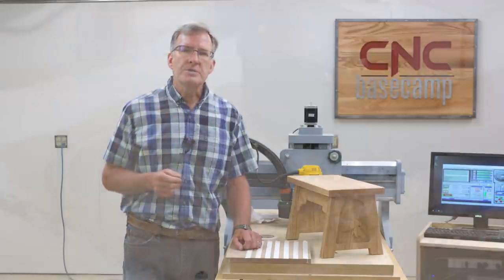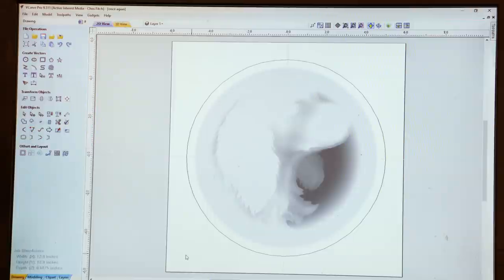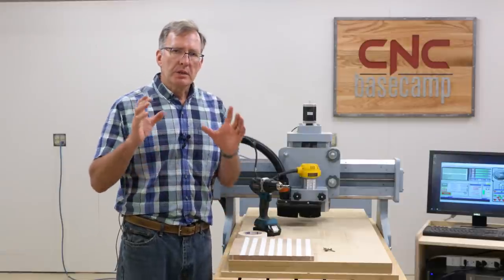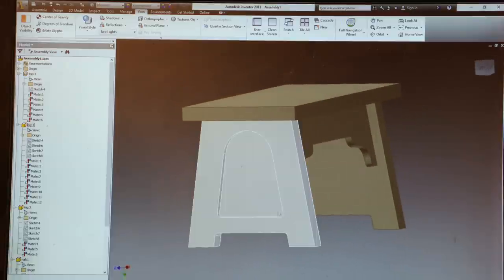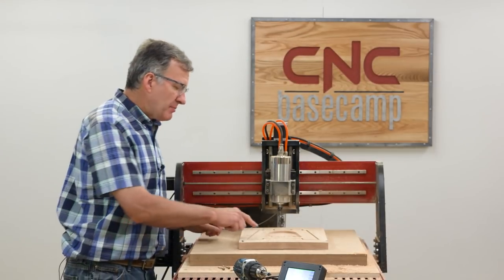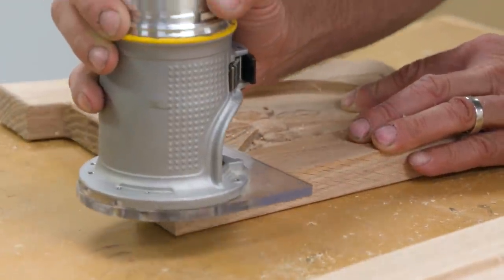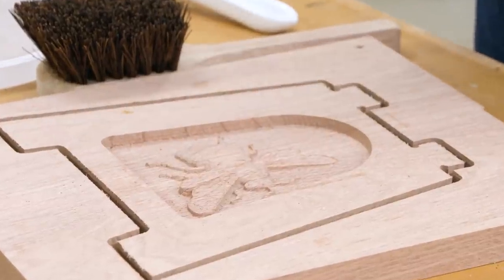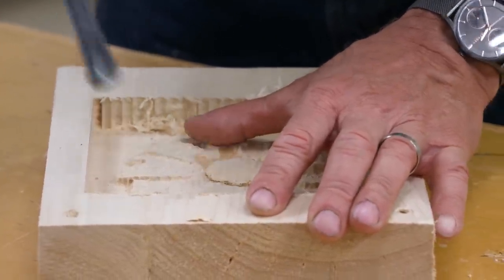CNC Basecamp Ep003: Carving Wood and Acrylic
Creating stunning carvings in wood or acrylic plastic has never been easier than when using your CNC router. With a piece of 3d art, a few bits and a little know-how you can create fantastic looking carvings for your next project.

For information on this episode of CNC Basecamp, check out this article

You can find the step-by-step plans for our Shop-Built CNC Router